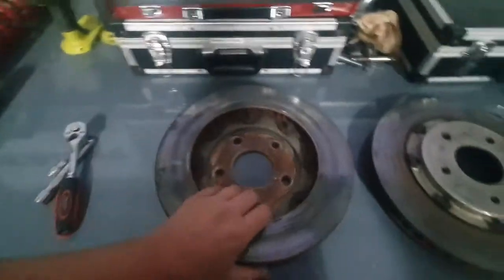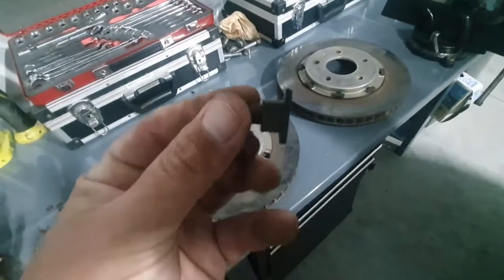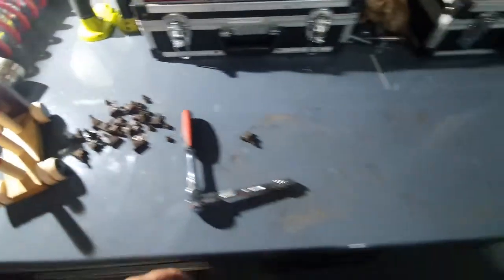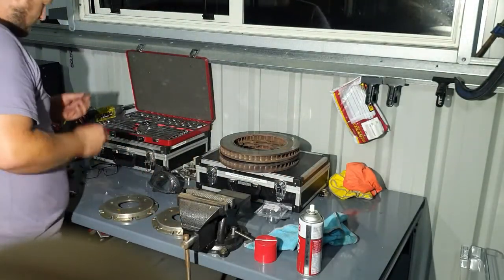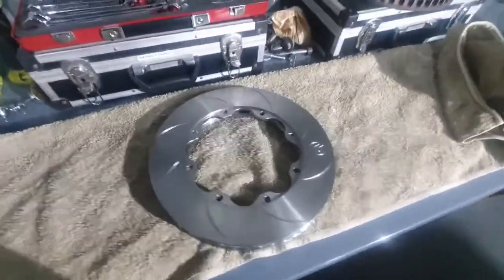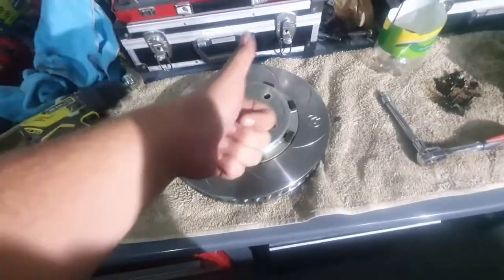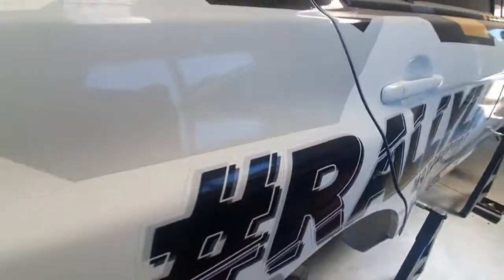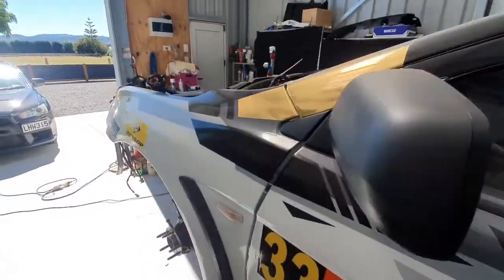Brembo Rotors with Rallylife Motorsport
Rotor replacement